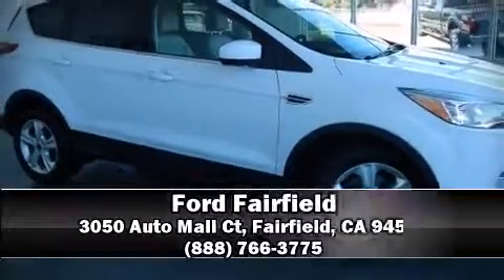2015 Ford Escape SE in Fairfield, CA 94534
Ford Fairfield
3050 Auto Mall Ct

Take command of the road in the 2015 Ford Escape. It features a front-wheel-drive platform, an automatic transmission, and an efficient 4 cylinder engine. The engine breathes better thanks to a turbocharger, improving both performance and economy. This model accommodates 5 passengers comfortably, and provides features such as: variably intermittent wipers, front bucket seats, front fog lights, a power liftgate, power windows, cruise control, and remote keyless entry. Ford also prioritized safety and security by including: head curtain airbags, front SIDE impact airbags, traction control, a panic alarm, and 4 wheel disc brakes with ABS. Brake assist technology provides extra pressure when applying the brakes. Our team is professional, and we offer a no-pressure environment. We'd be happy to answer any questions that you may have. We are here to help you.